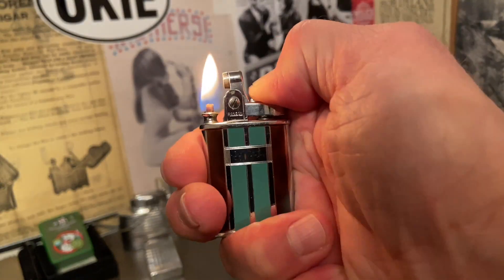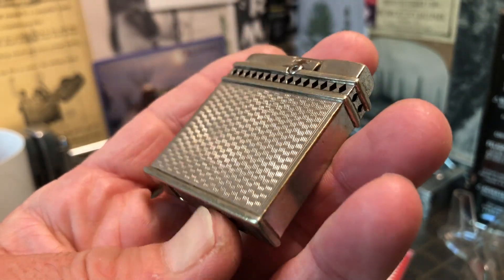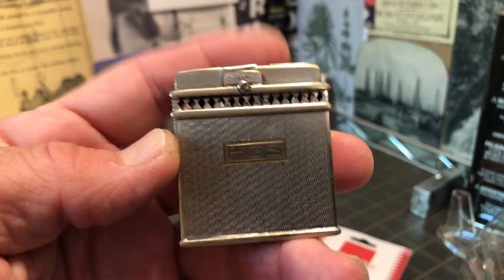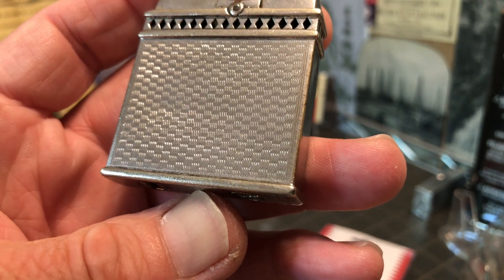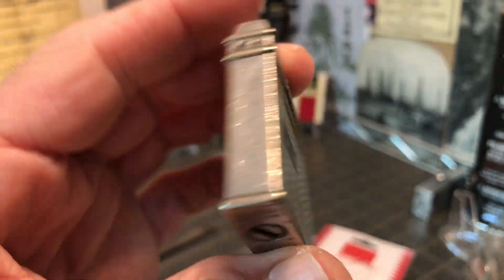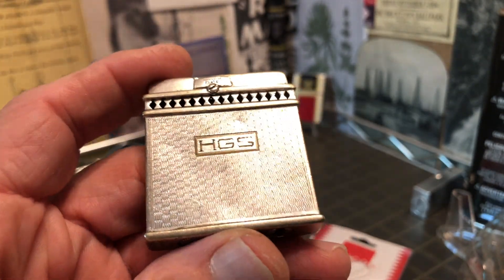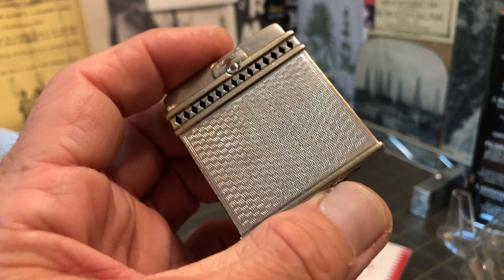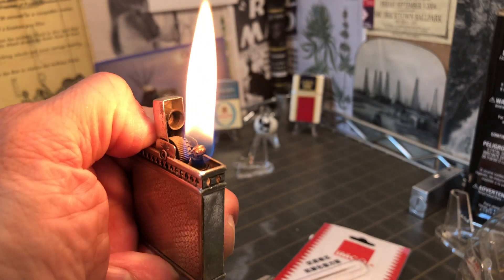Vintage Ronson Debonair Automatic Petrol Lighter RHODIUM PLATE Engine Turned Art Metal Works